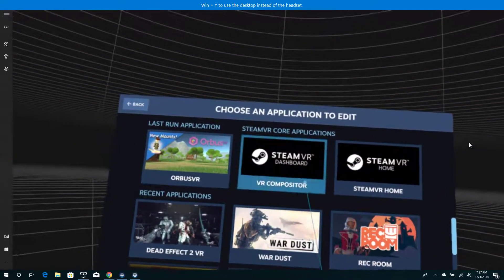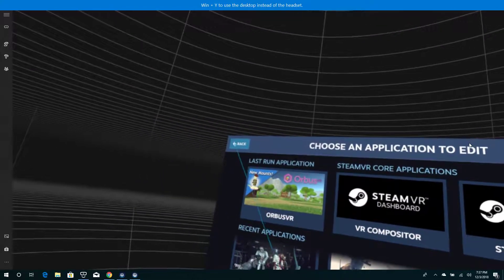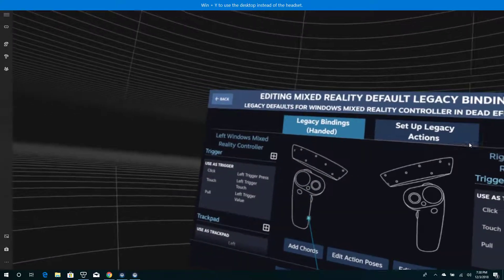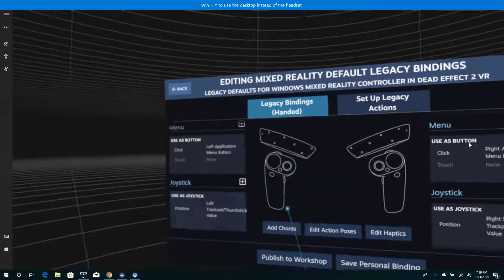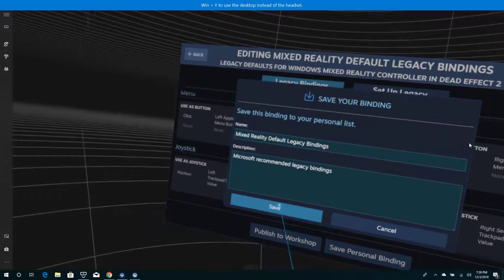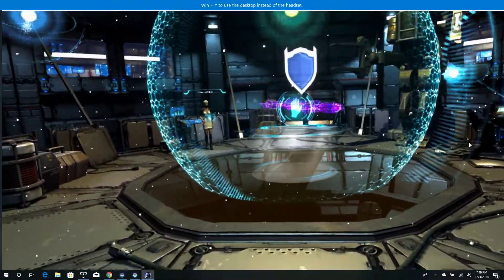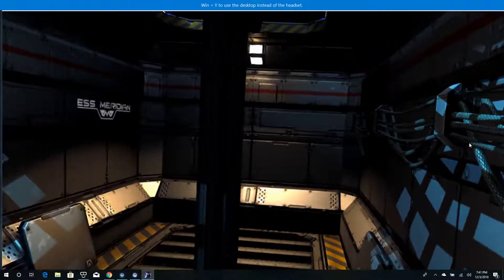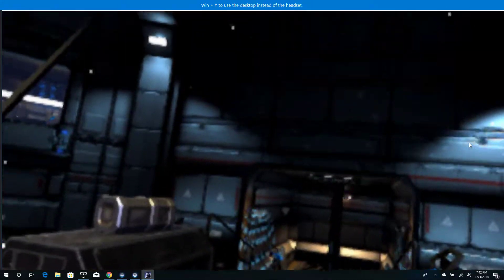SteamVR mixed reality optional dashboard binding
thank you bkrafty1276 his keybinding method for the dashboard does away with the one click of the joystick method